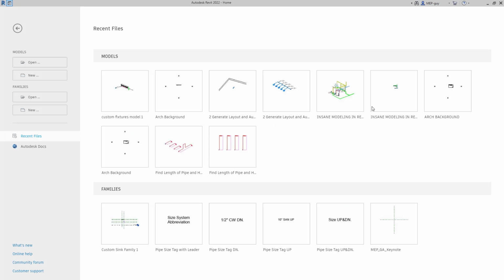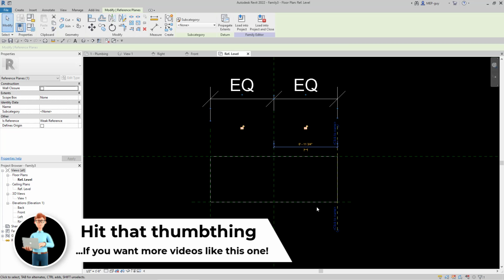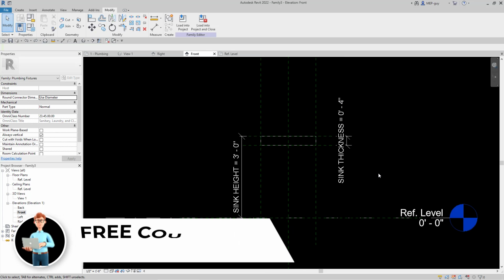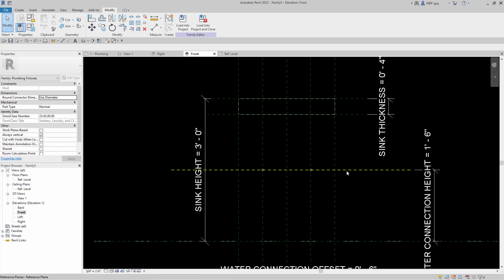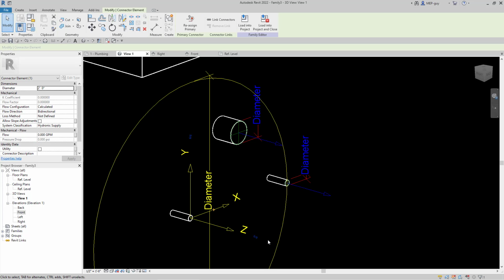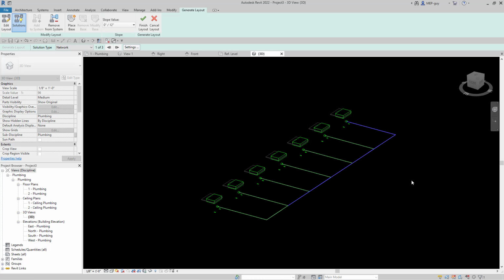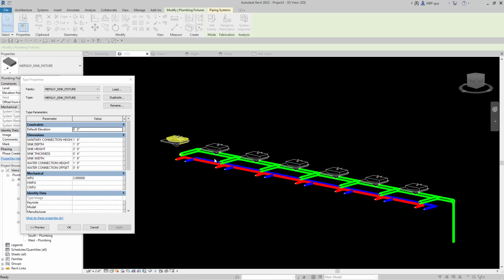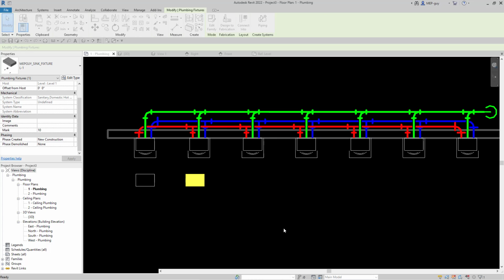How to Create a Custom Plumbing Fixture in Revit